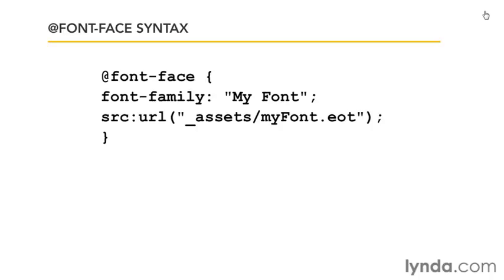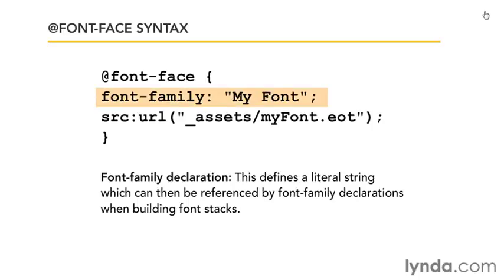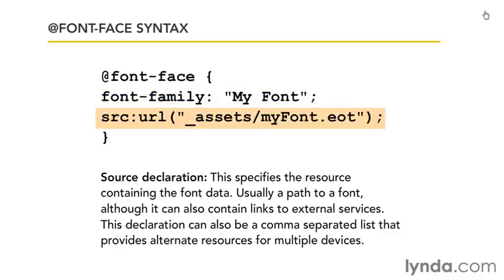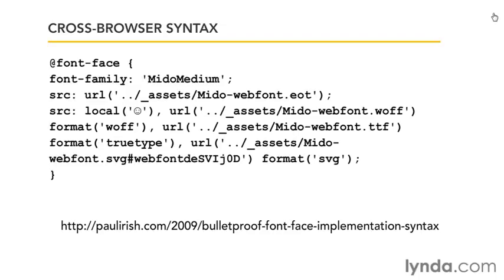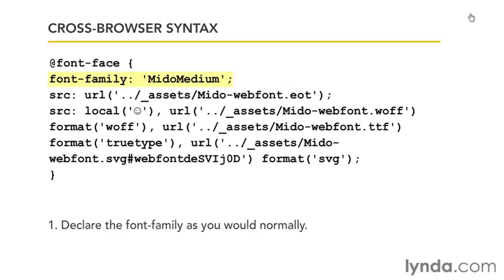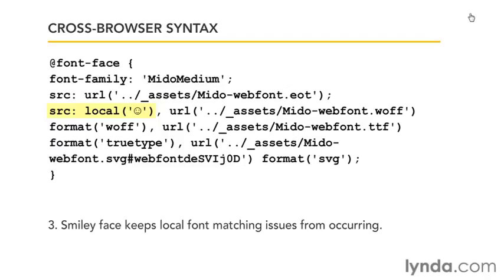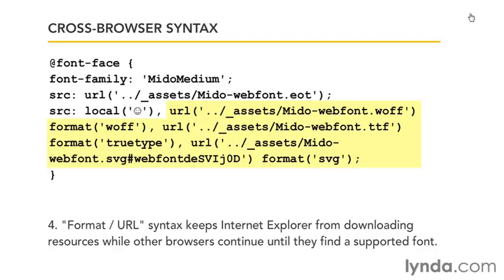css3-26.mov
css3
The parties contest the learning how to deal with css3